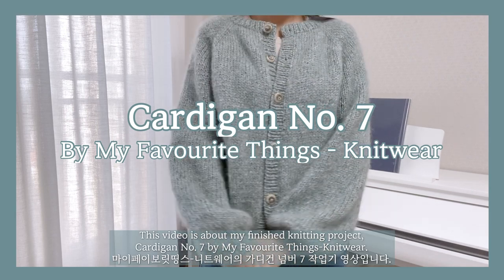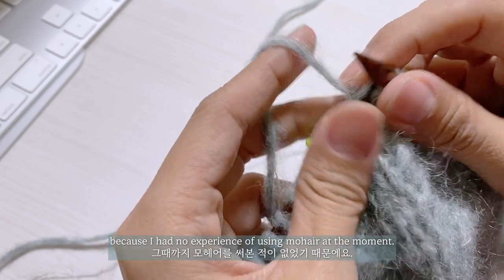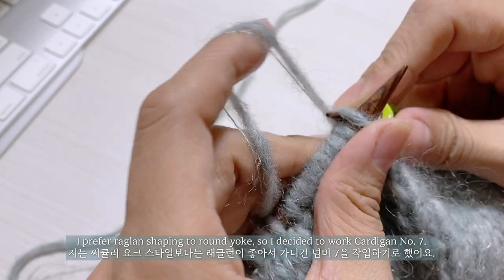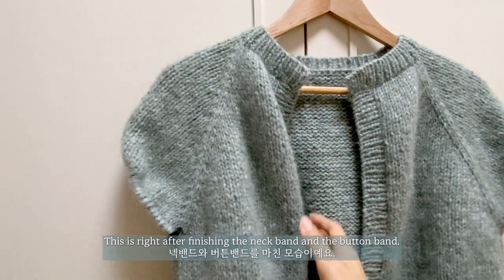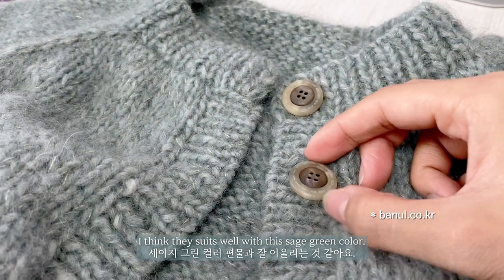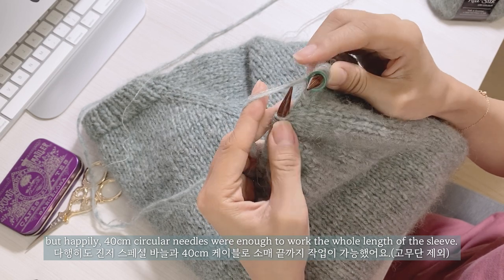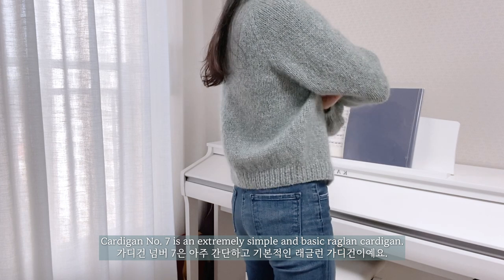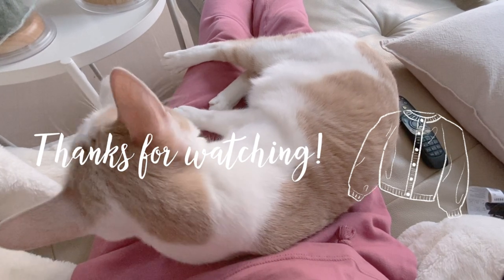Knitting Vlog | Cardigan No. 7 by My Favourite Things - Knitwear | Finished Object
This video is about my finished project, Cardigan no. 7, pattern designed by My Favorite Things Knitwear.

* Pattern:
Cardigan No. 7 by My Favourite Things Knitwear

* Yarn:
Drops Air - 30 sage green
Drops Kid Silk - 34 sage green